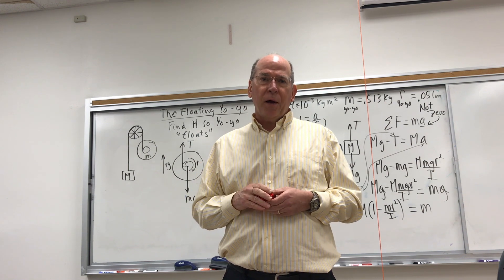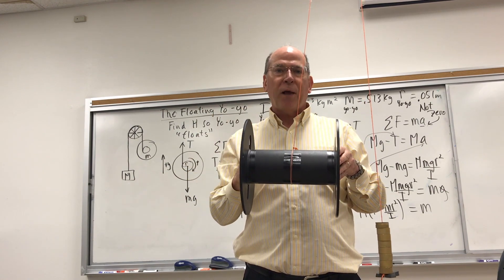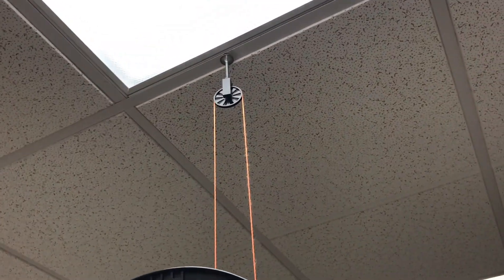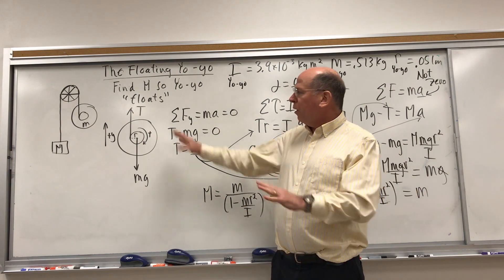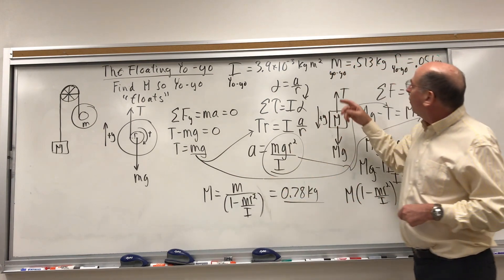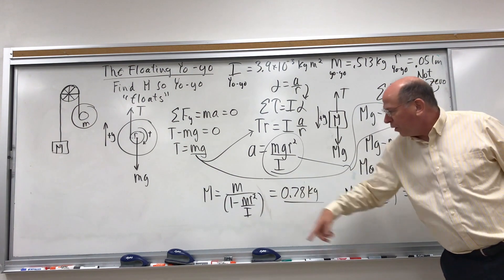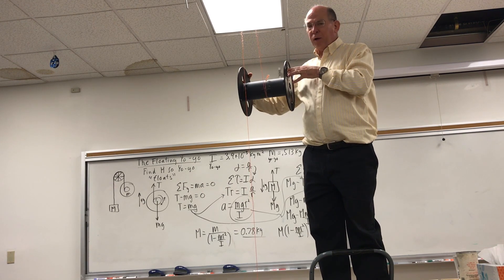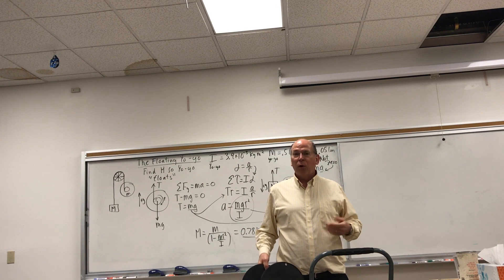How to do the Floating Yo Yo Trick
Details about how to do this impressive rotational dynamics demonstration for your class.